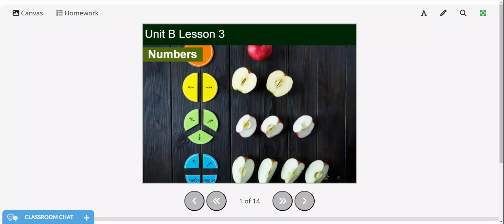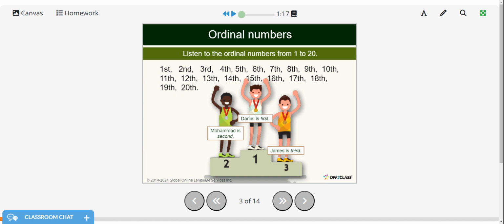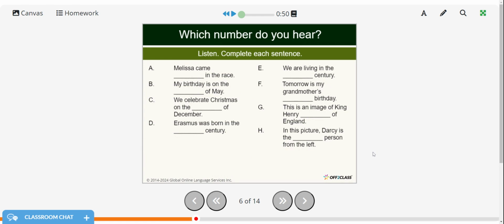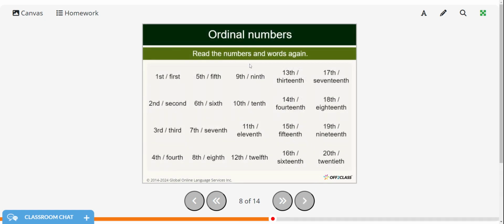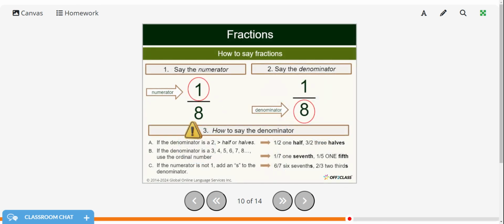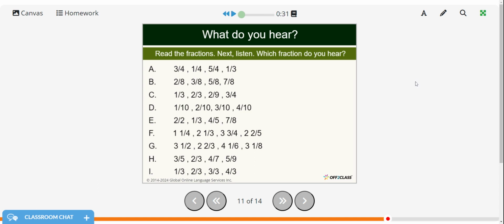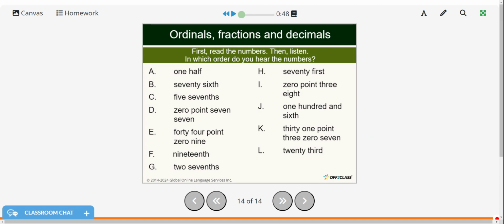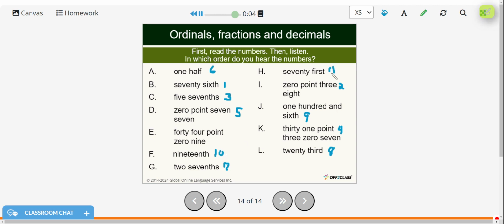A0 Unit B Lesson 3 - Ordinal Numbers, Fractions, and Decimals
Learning to read, write, and pronounce ordinal numbers, fractions and decimals.